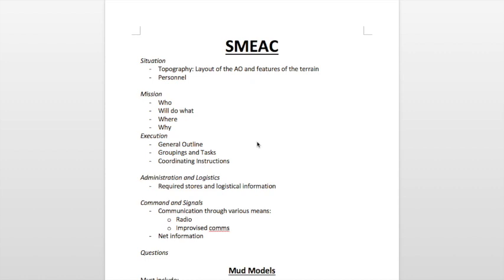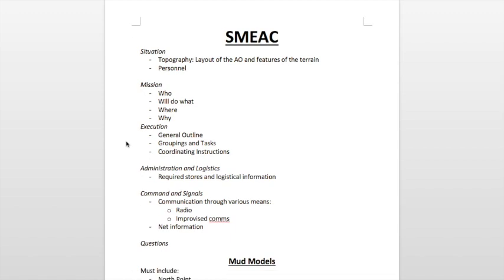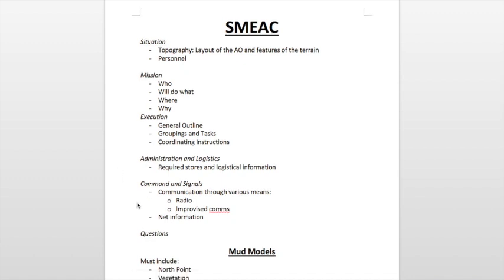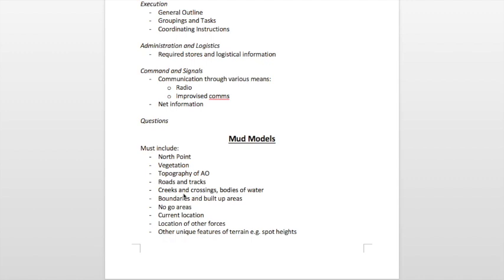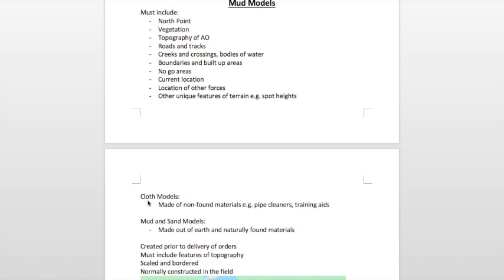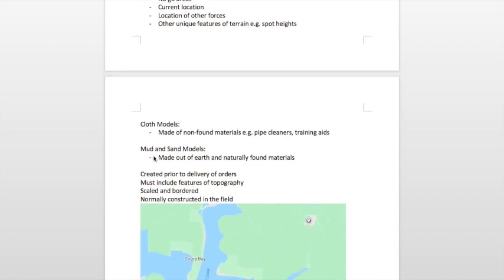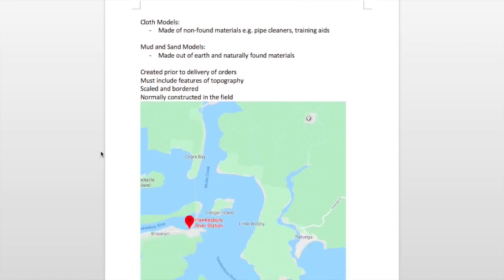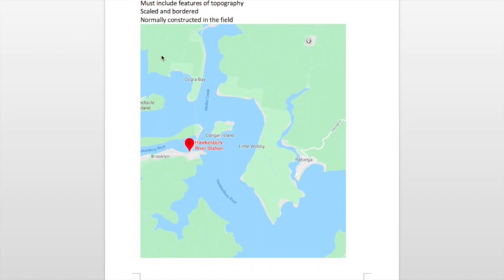Delivery of Formal Orders using SMEAC Proforma part 1